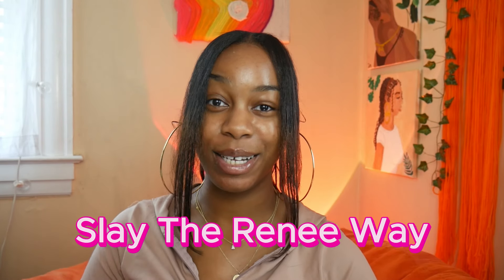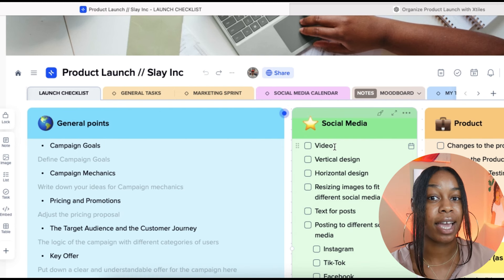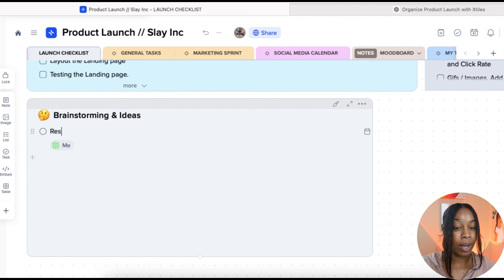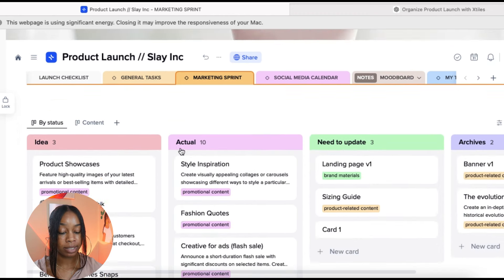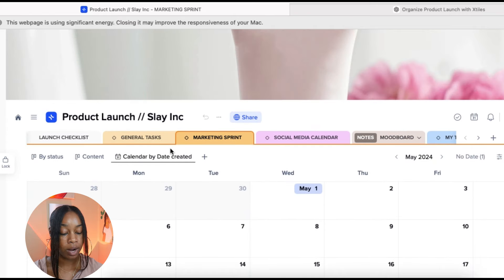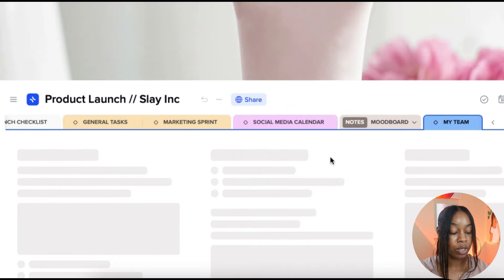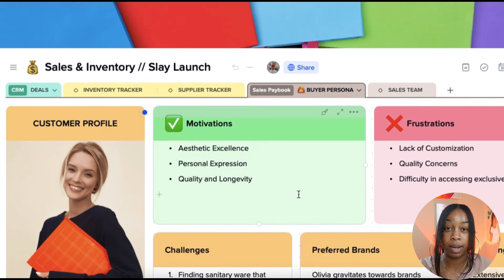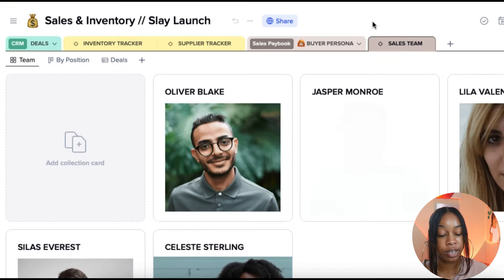HOW TO STAY ORGANIZED DURING A SMALL BUSINESS PRODUCT LAUNCH // xTiles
7% |. 107K/200K